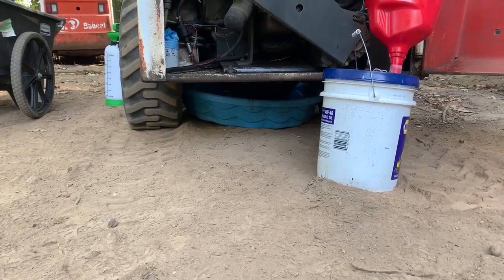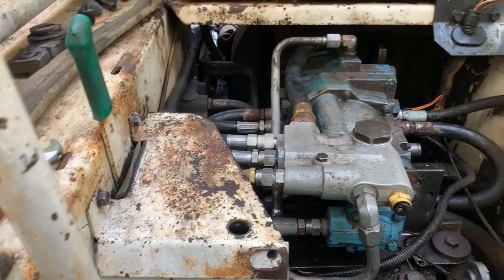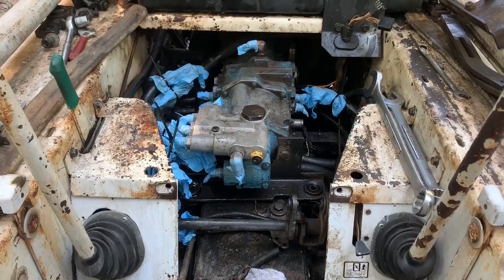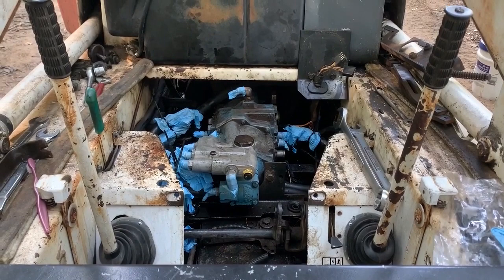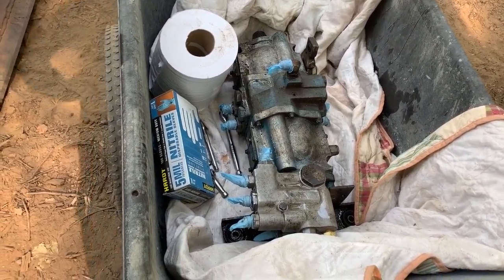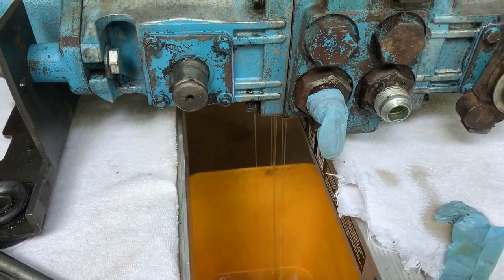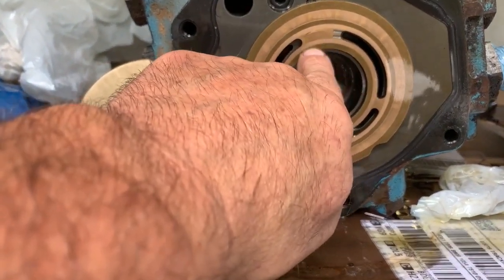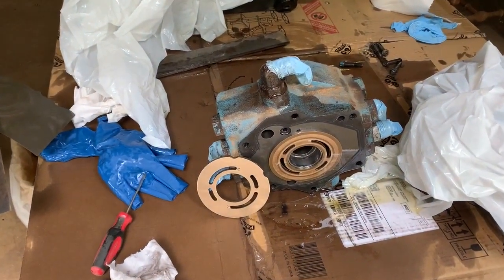Remove & Fix Hydraulic Pump Bobcat 642. Diagnose & Repair Hydrostatic. DIY Swash/Wear Plate Repair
How to Diagnose a Drive Problem on a Bobcat 642 and possibly Fix it yourself in real DIY Fashion saving you thousands of dollars.
I had a Problem with the Hydraulic Hydrostatic Drive Motor on Right Side. It was Barely Responsive and Very Noisy.
To Diagnose the Problem, I Switched Both Hoses on both sides of the pump, The bigger hoses toward the rear,  that go to the Drive Motors. I kept the same hoses on the same side of the pump but switched them from front to back. This made the Controllers work totally opposite of normal. The Problem no longer existed on the Right side and went to the Left. The Conclusion was that the Motor was Good and there was a Problem with the Pump. If you are lucky the possible solution might just be a dirty screen in the Center of the Three fittings on the Block. Or it might just be that the Wear/Wafer Plates are scratched and need Sanding. Sanding is accomplished by removing the Wear/Wafer Plates and wet sanding with beginning with 400 grit and working to 1500 using WD40 as lubricant to remove scratches in brass side of plate. Make sure to keep the plates separate because they are side specific.
In my case, the Rotating Group needs replaced. They can be acquired new for a fraction of the cost of a rebuilt complete pump.